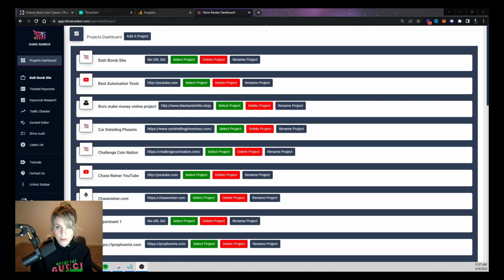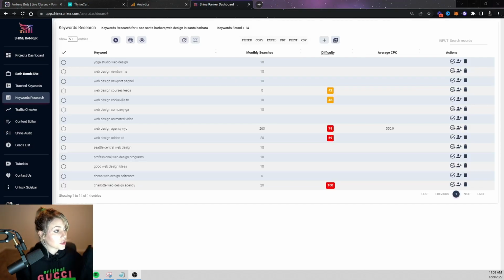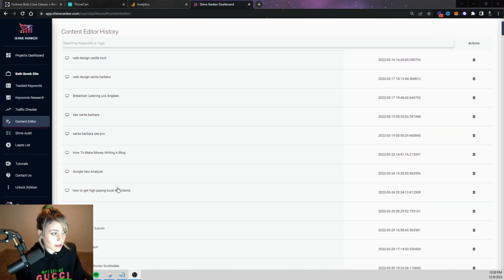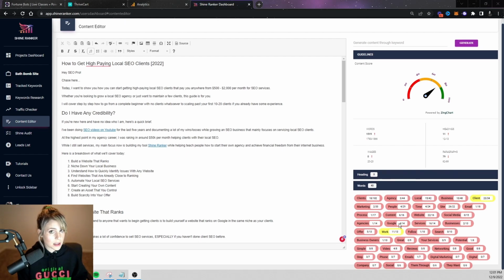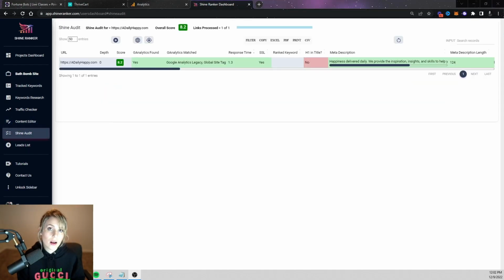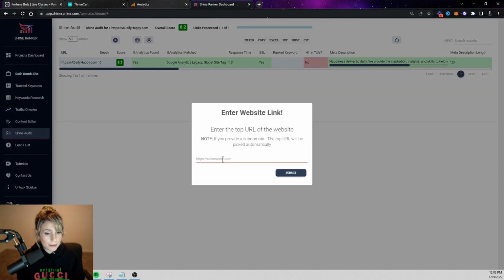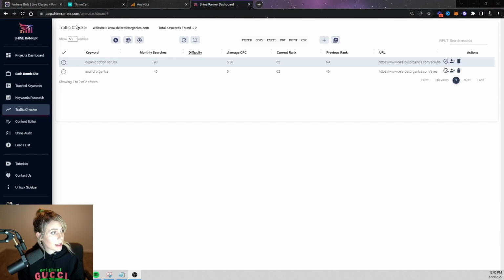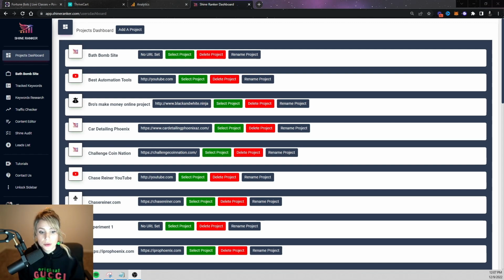How To Get Started With Shine Ranker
MY FAVORITE FEATURES OF THE TOOL:
1. The keyword research feature that allows you to preform keyword research easily and quickly!
2. The content editing tool that writes content for you!
3. The SEO audit feature that takes all the work out of auditing websites and provides you with a framework for the implementations.
4. The traffic checker feature that allows you to keep track of your rankings!